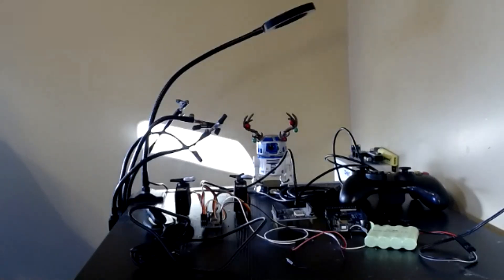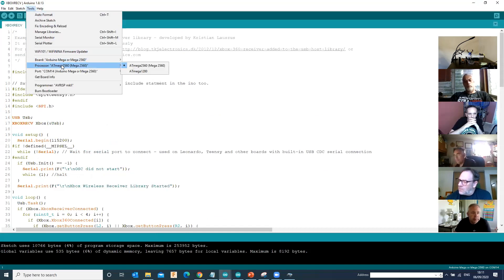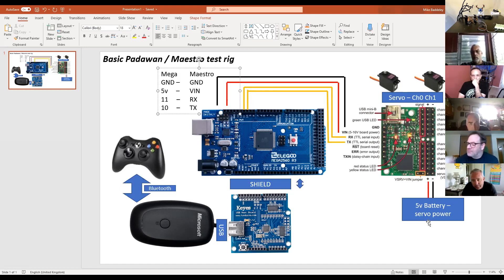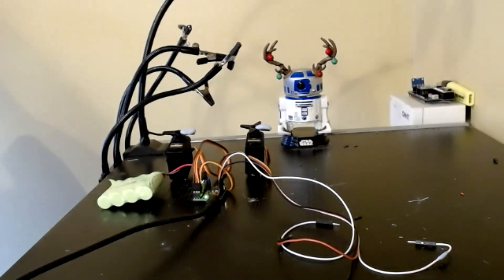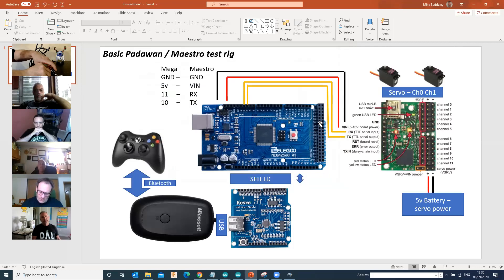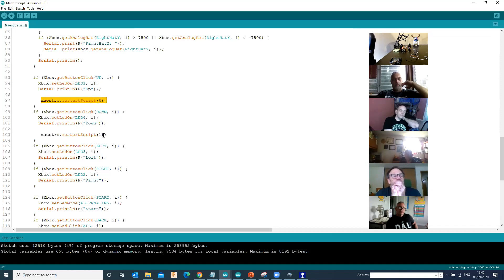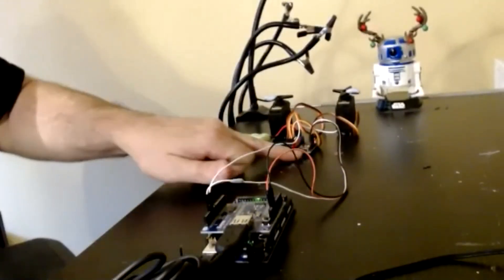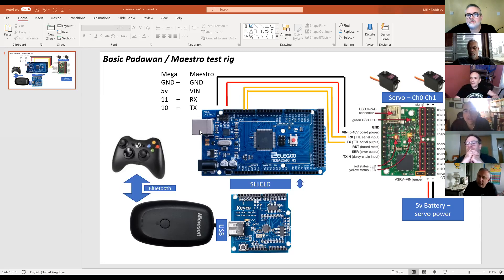Maestro and Padawan 360 - Part 3 - Bringing it together, triggering animation from Padawan.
Part three of the zoom sessions going through Padawan and Maestro. This time we link the Padawan control system to the maestro and trigger animations from the Xbox 360 controller.

For lots of other support, pictures, models and cool stuff to build join the facebook community . Any questions, comments or future videos just drop me a line! Happy Printing.